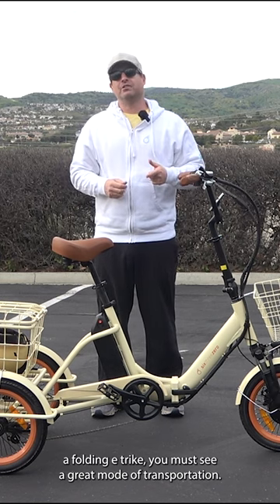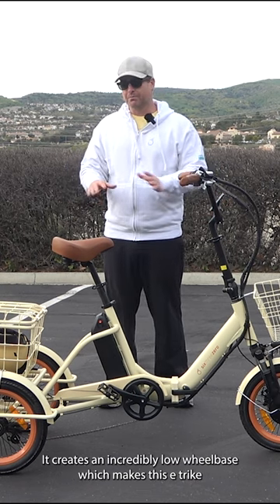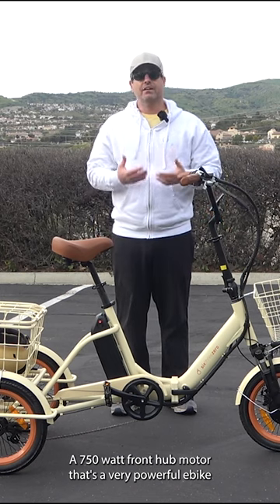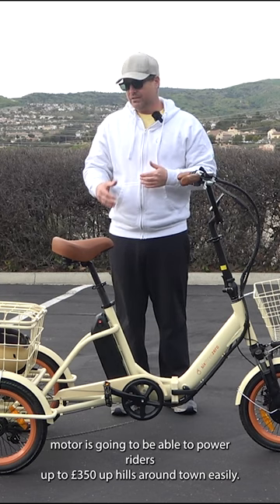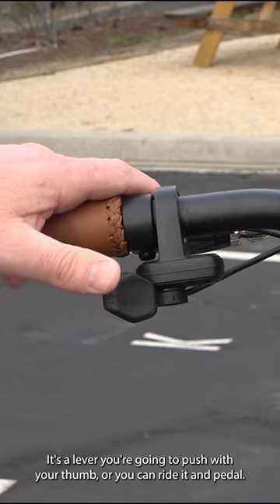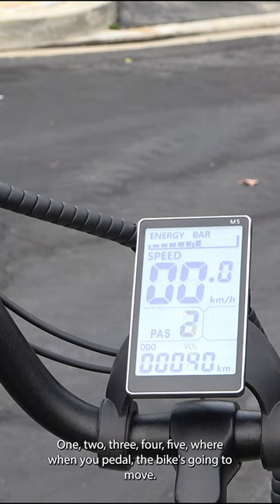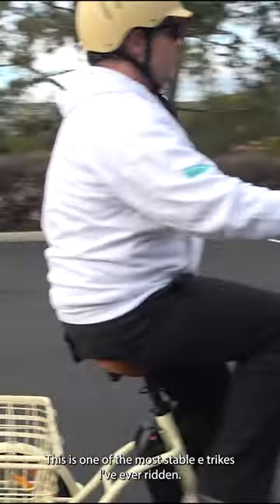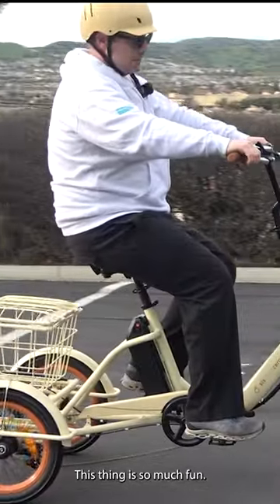Foldable Electric Trike You Must See!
Foldable Electric Trikes are great, they up fold up and can be easily transported and stored without taking up a ton of space.   The EZ Transit Foldable Electric Tricycle has 12" wheels making mounting and dismounting very easy and smooth.  Great for riding around communities and to the store.  A perfect e trike for seniors and adults.

30 Day Test Ride Your Bike policy.